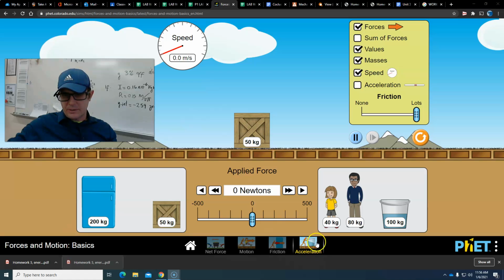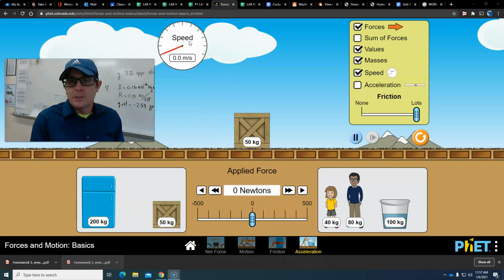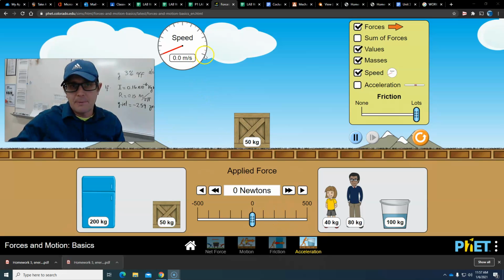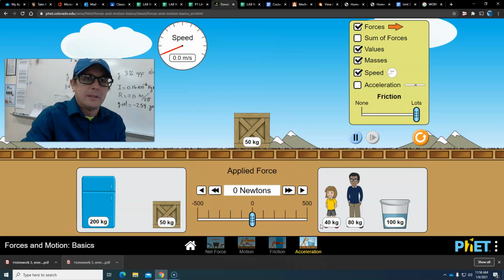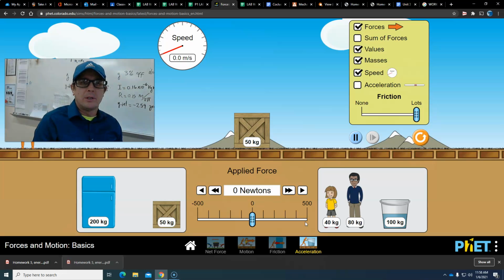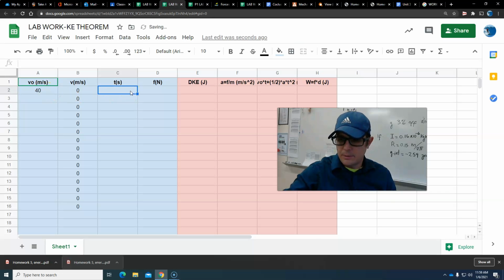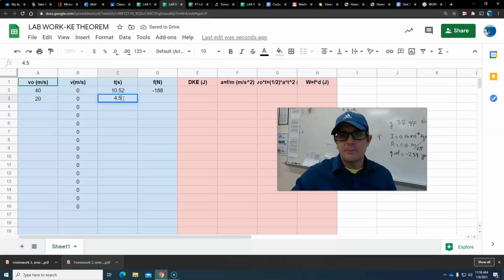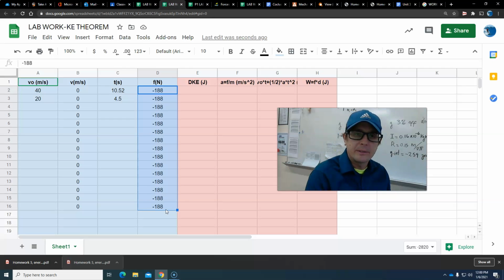LAB WORK KINETIC ENERGY DATA ACQUISITION